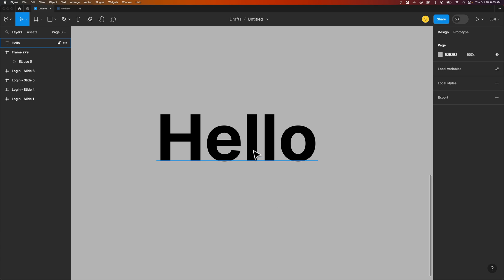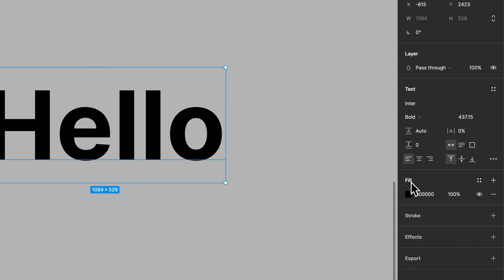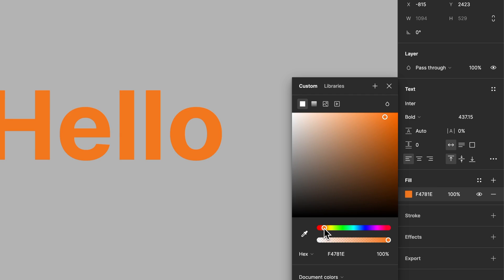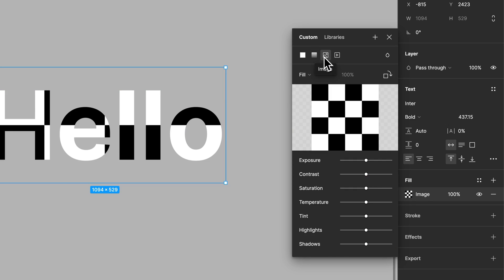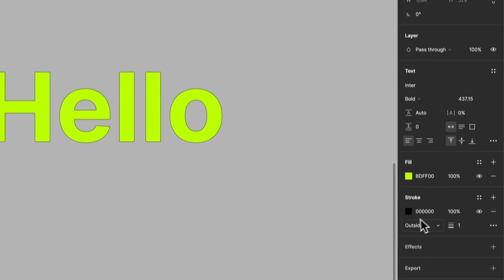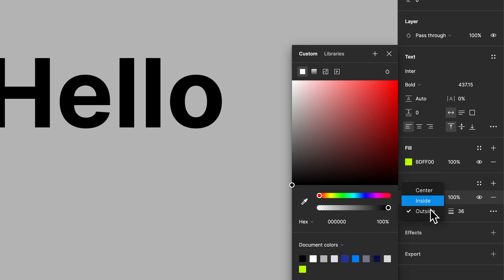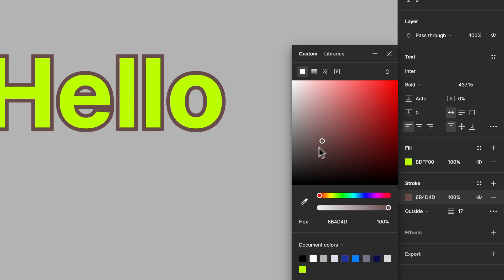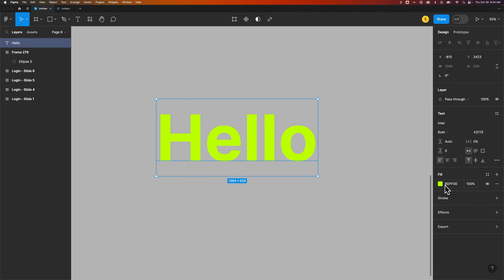How to Change Text Color in Figma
In this Figma tutorial, learn how to change text color in Figma. You can easily change the color of text in Figma by adjusting the text fill color.